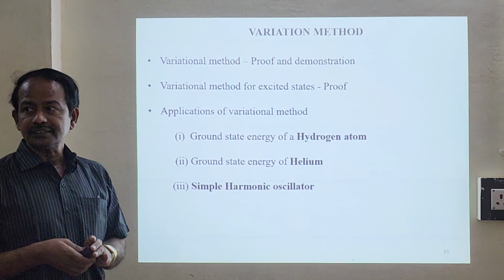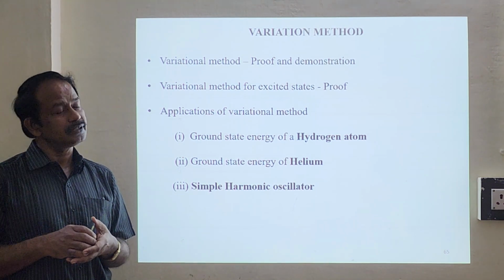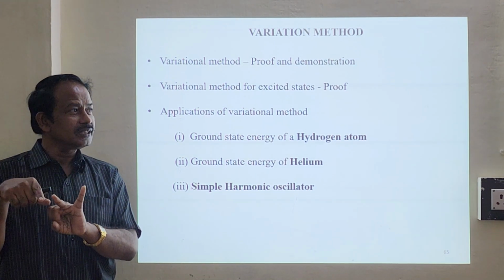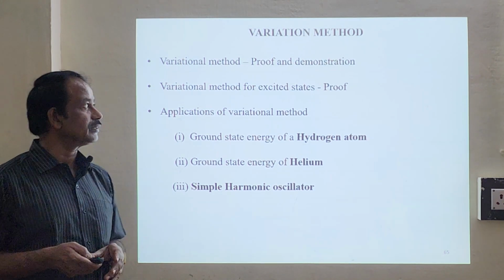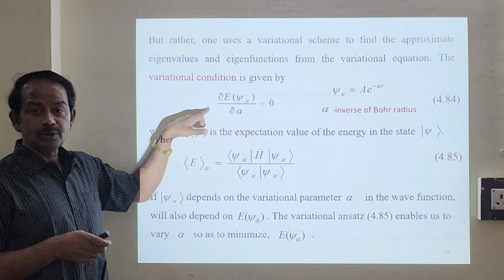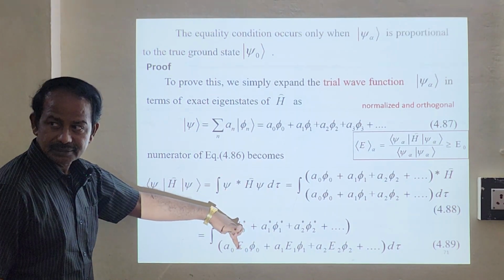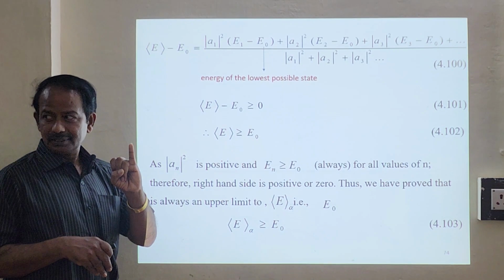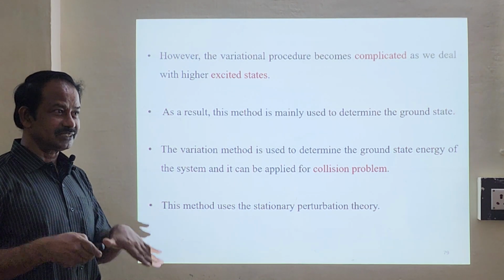Quantum Mechanics - New L.4.4 Variational method for ground states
Quantum Mechanics -